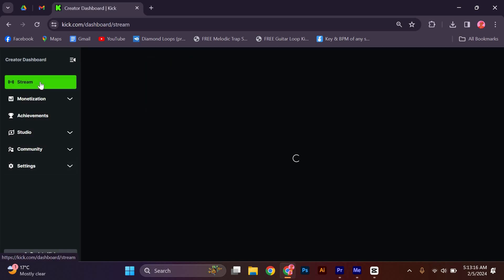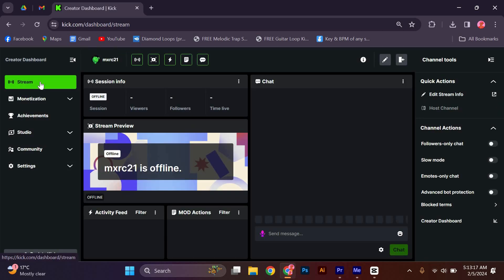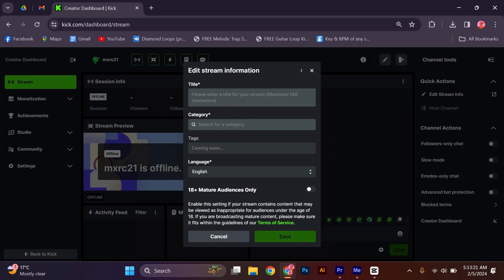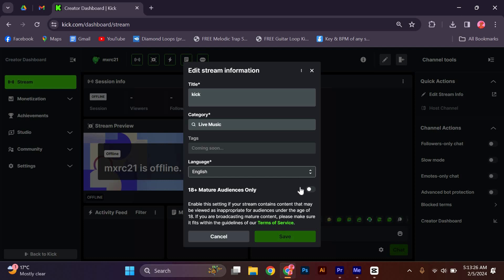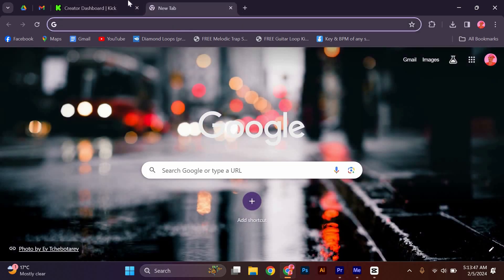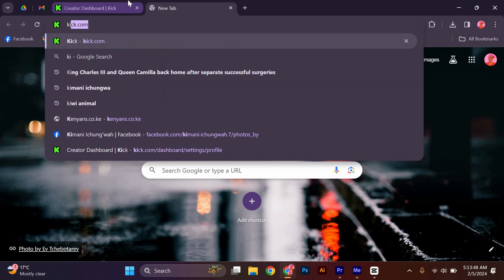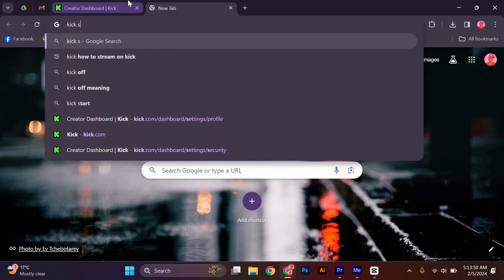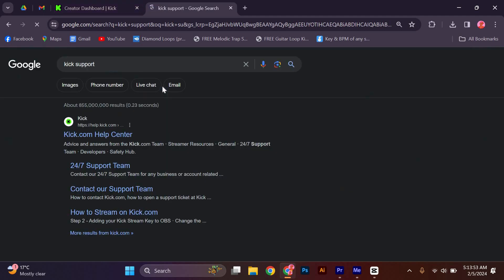How To Change Stream Title On Kick (2025) - Easy Fix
In this video, we will explain to you about: How To Change Stream Title On Kick (2025) - Easy Fix